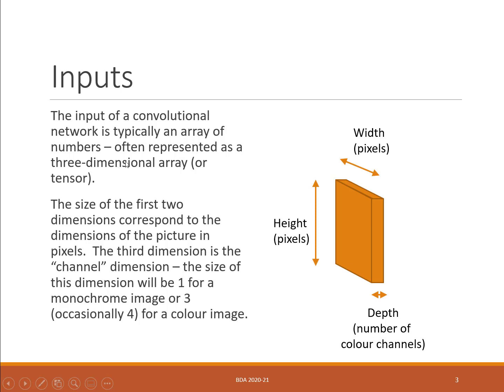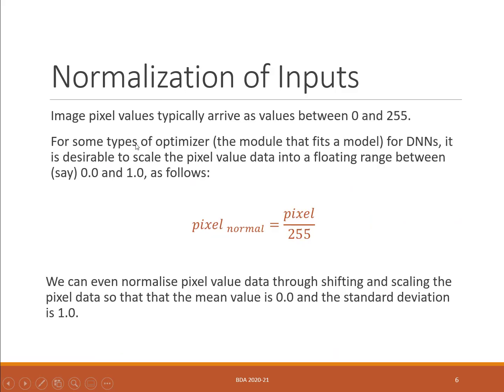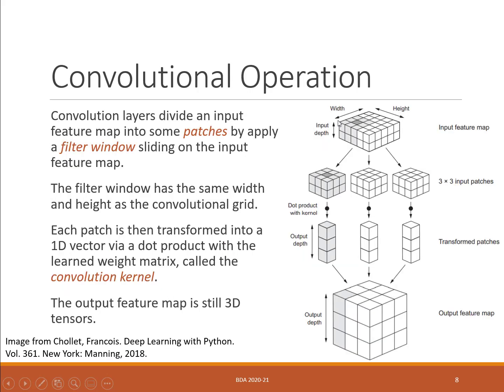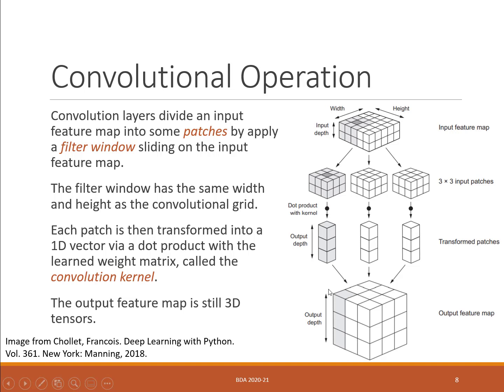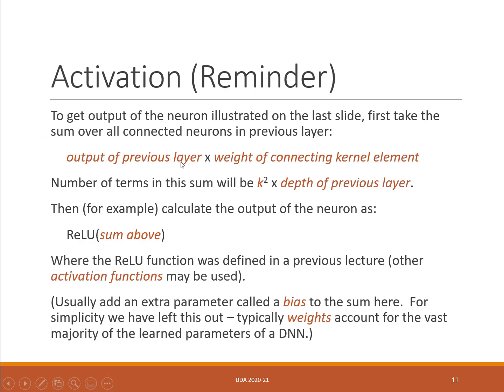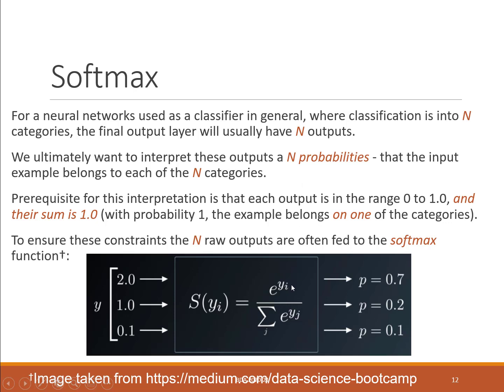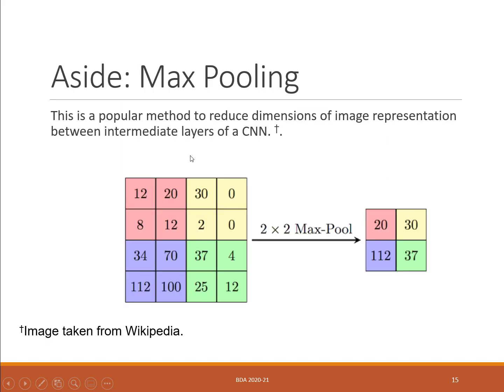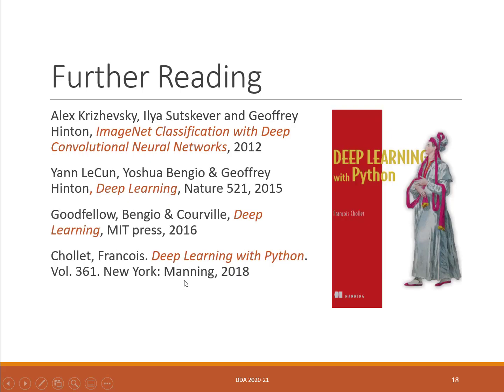Week7-BDA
More on Neural Network Structure